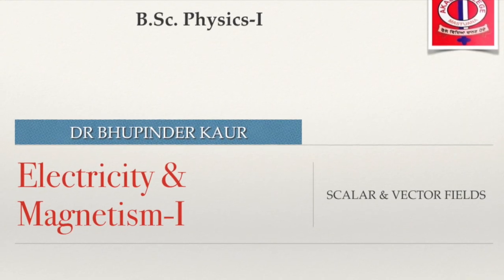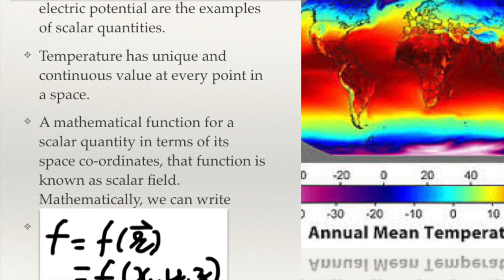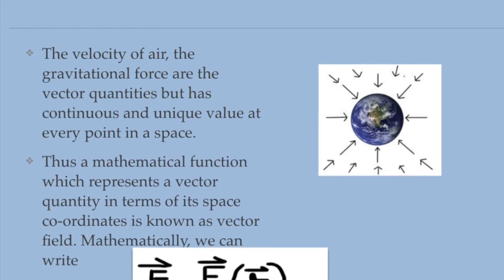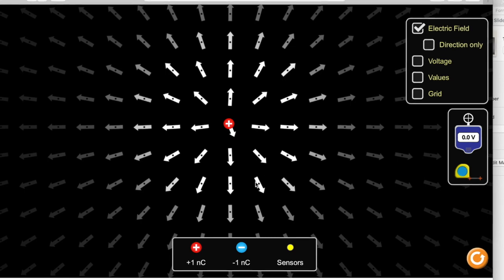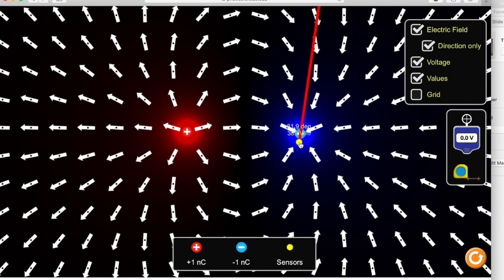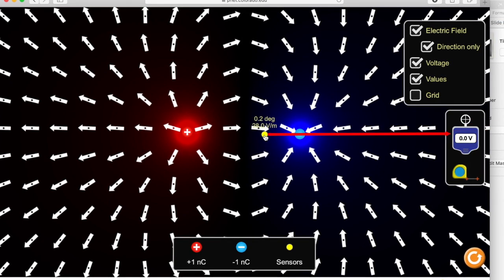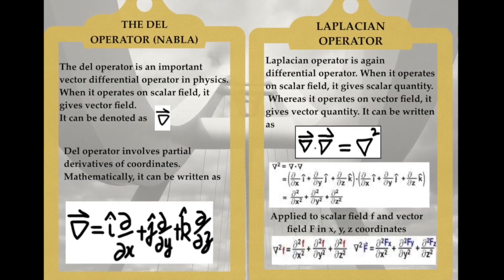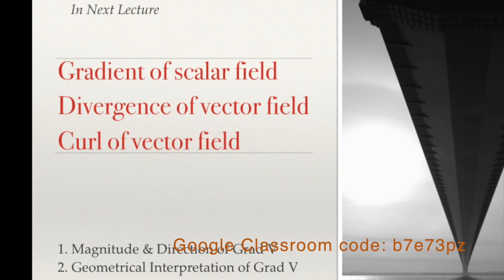Electricity & Magnetism -Scalar & Vector Fields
This video is about Electricity & Magnetism-Scalar & Vector Fields
0:00 Introduction of subject
2:53 Scalar field
3:35 Vector field
4:10 Example of vector field with phet.colorado.edu
5: 25 Del and Laplacian Operator